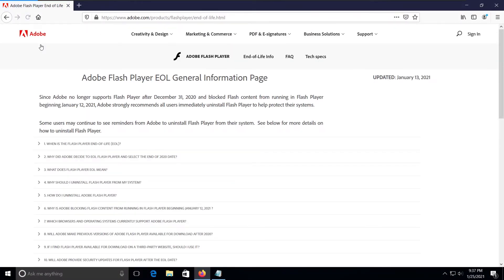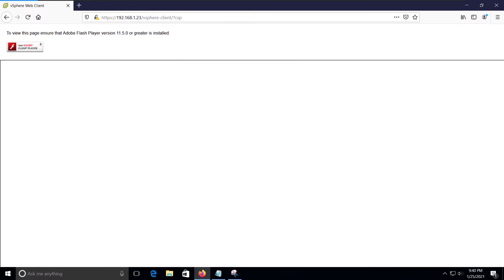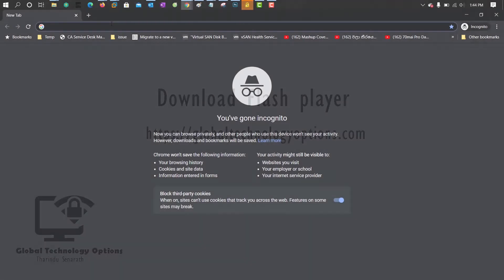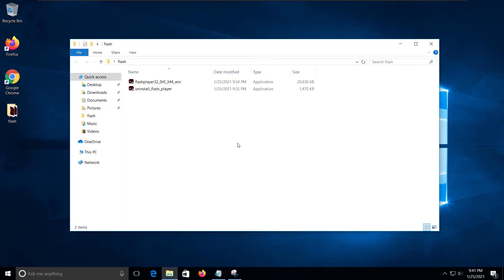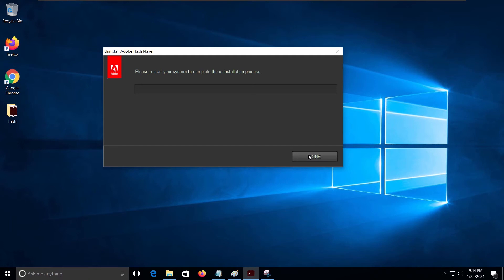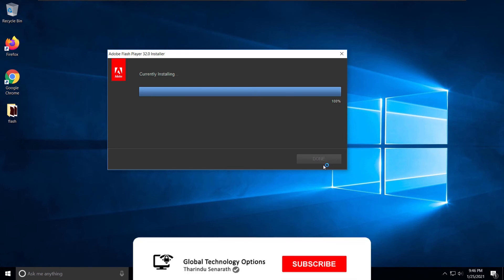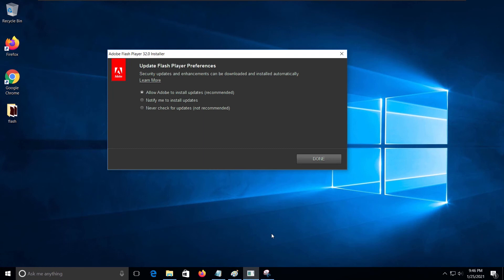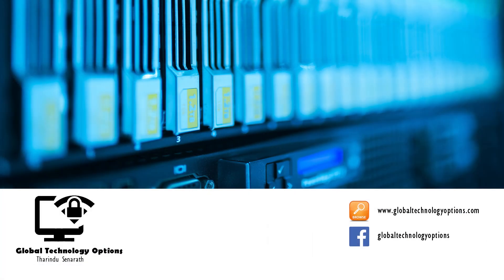VMware Flash Player Login FIX — How to Access vCenter Flash UI After EOL (Real Working Method)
This step-by-step guide shows how to access the VMware vCenter Flash interface even after Adobe Flash Player reached end-of-life, blocking login on all modern browsers.
Perfect for U.S. sysadmins, virtualization engineers, NOC teams, and VMware home-lab users still supporting vSphere 6.5/6.7 environments.

• Why Flash was blocked after December 31, 2020
• Why vCenter Flash UI fails on Chrome/Edge
• Exact steps to uninstall old Flash versions
• How to install the correct offline Flash Player
• Browser workaround using Firefox
• Final verification + secure access tips

Timestamps (Synced With Your Script)
00:00 — Intro & Flash EOL notice
00:15 — Flash disabled in all major browsers
00:48 — Attempting VMware Flash UI login
01:09 — Download installer & uninstaller
01:28 — Flash Player uninstall steps
02:14 — Install offline Flash Player
03:40 — Disable auto-update (critical)
04:32 — Successfully logging into vCenter Flash interface
04:43 — Final notes

• U.S. VMware admins still running vCenter 6.0/6.5/6.7
• System engineers needing Flash-based legacy console access
• Home-lab users accessing old vSphere instances
• NOC support teams troubleshooting blocked Flash UI

More VMware, ESXi, vCenter & troubleshooting guides coming every week.